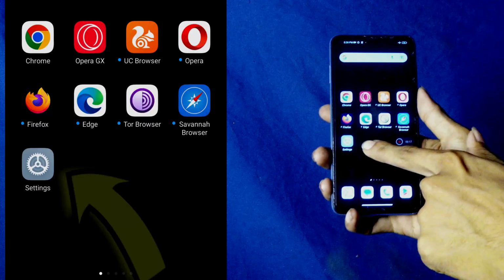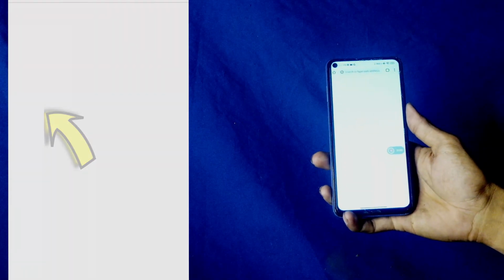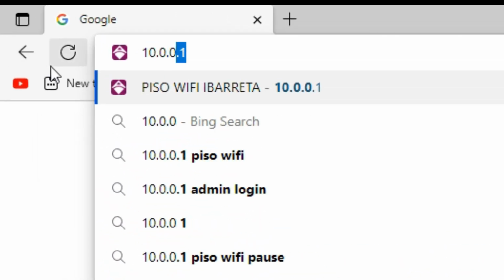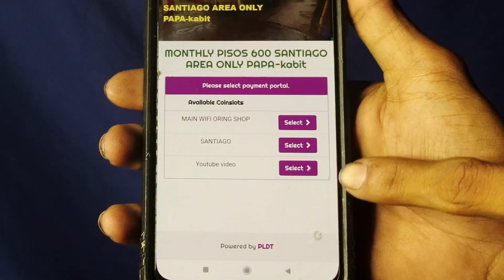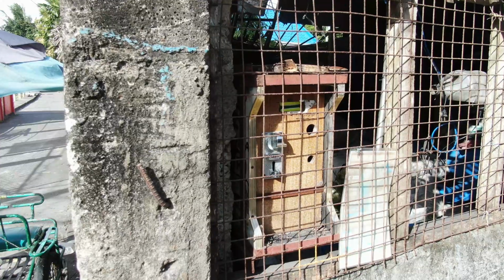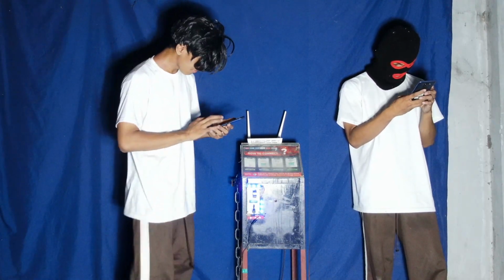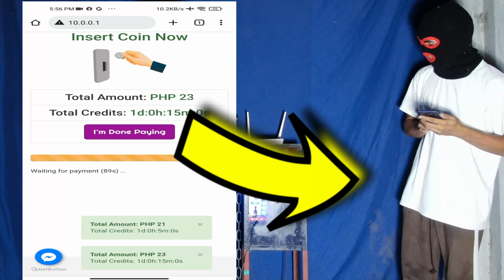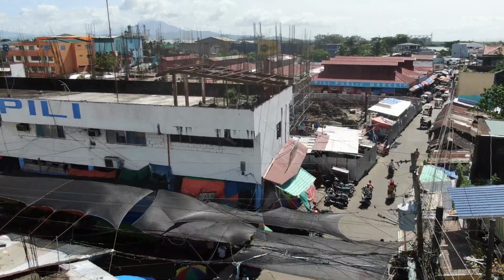Teaching themselves - How to use Piso wifi and avoid being scammed.